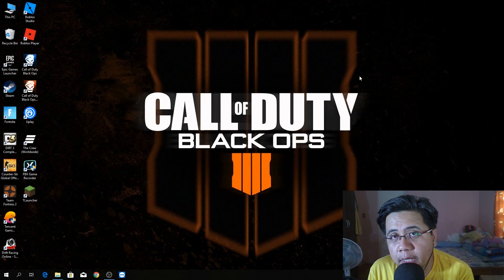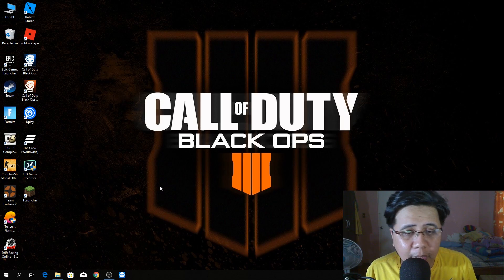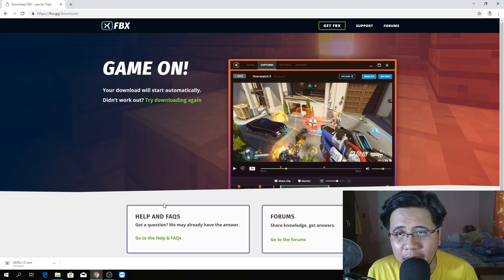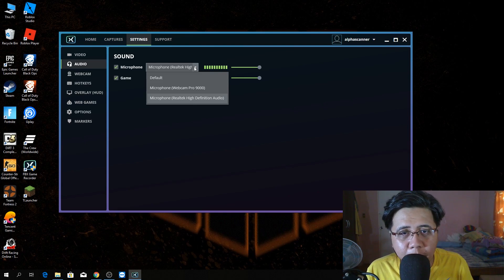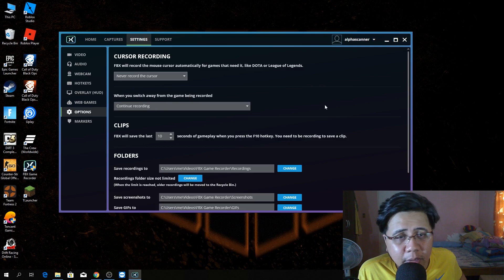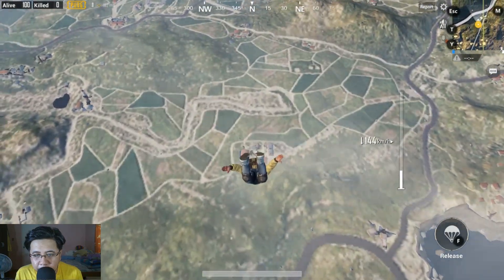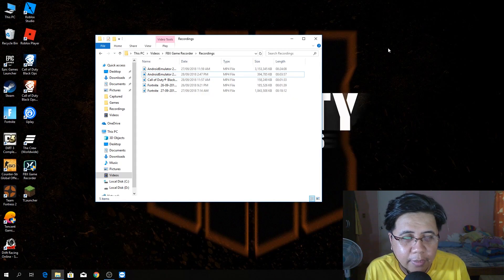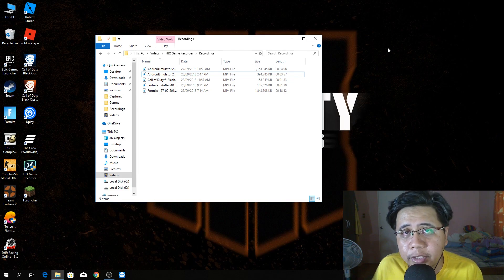Ep. # 56 - How to Record Gameplay with Low End PC for free!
Record a gameplay with a crappy pc or laptop with no lag! No OBS for this video.